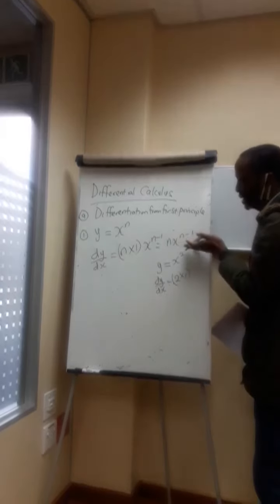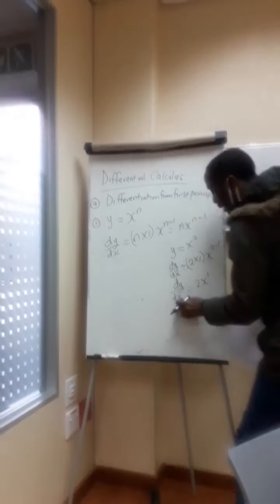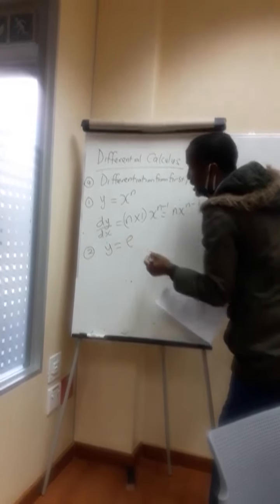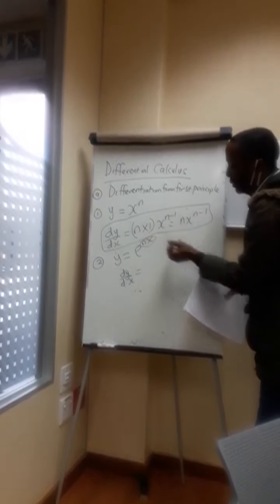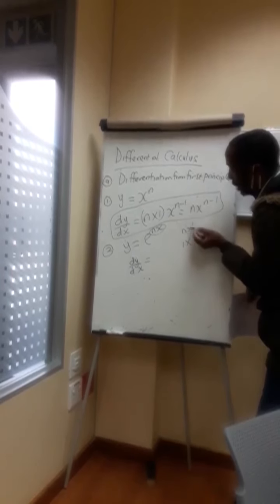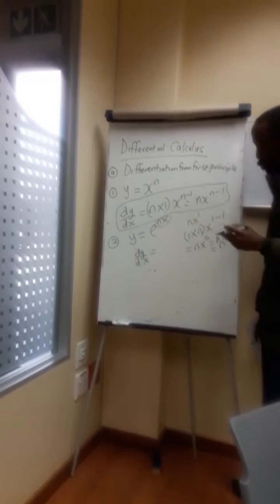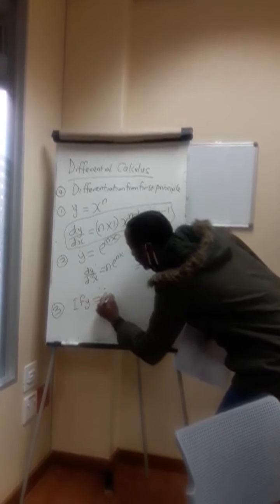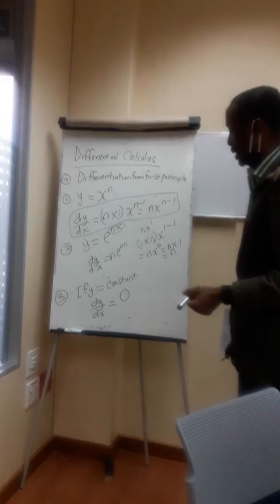Differential Calculus - Part 2